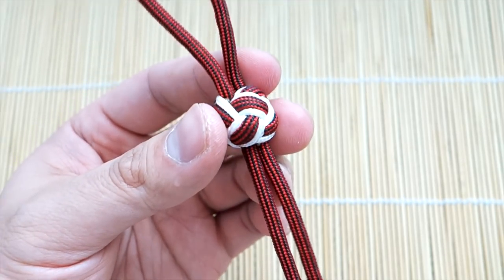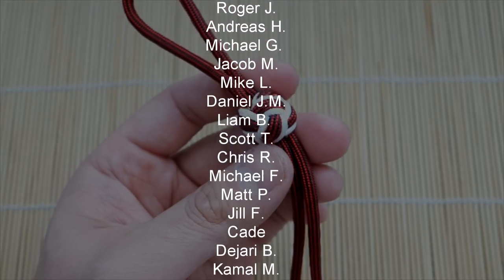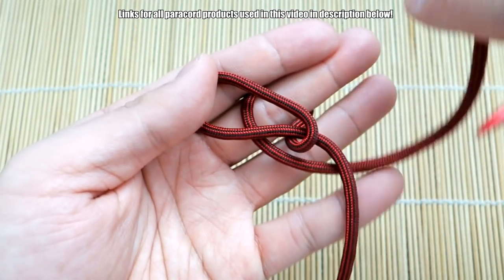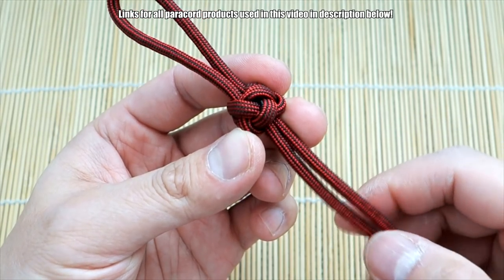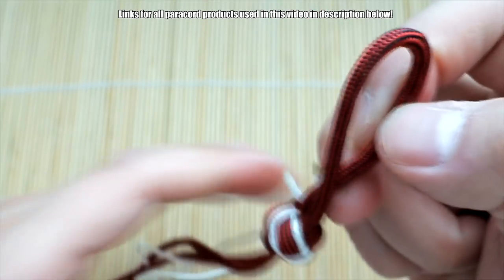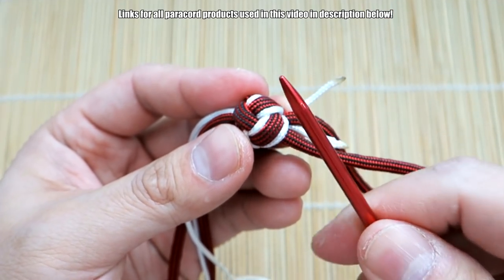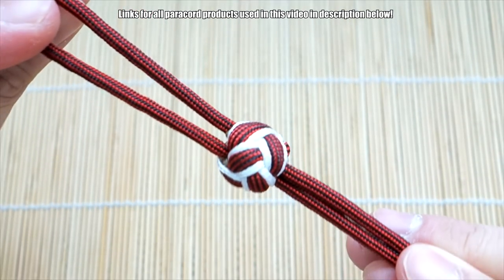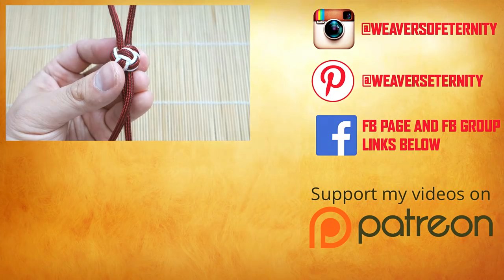How to Tie a Stitched Diamond Knot Tutorial | Paracord Lanyard Knot